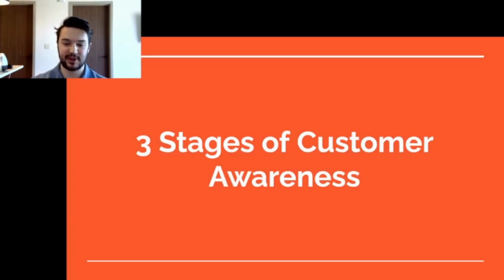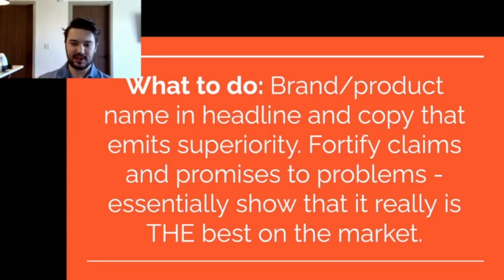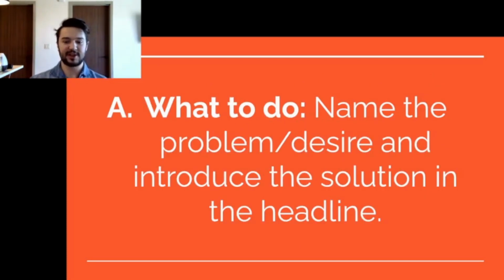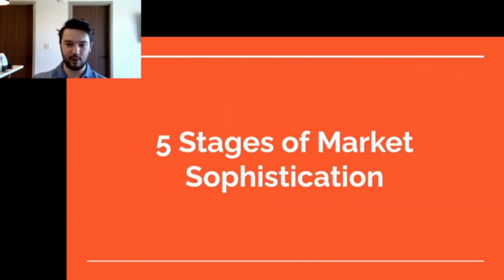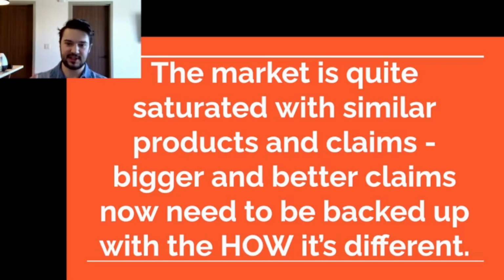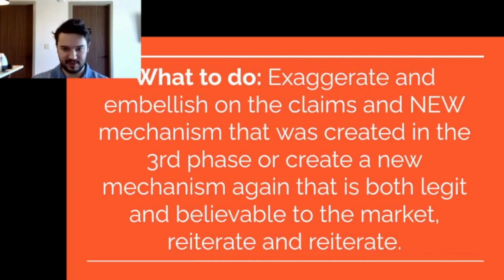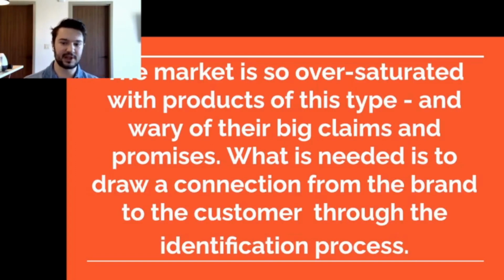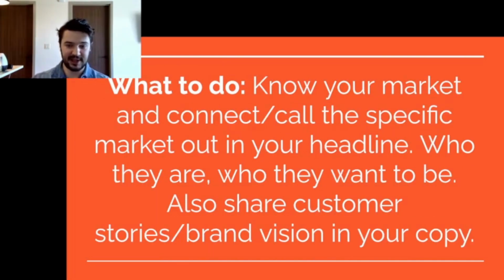STOP YOUR ADS (Why they don't work)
In this video, OM creative director, Asher goes through the key advertising principles behind every ad campaign that has ever existed. Advertising 101 is often missed, which is why lessons from breakthrough advertising, consumer stages of awareness, and other key learnings are essential for success, and a lack thereof is often a reason for failure.